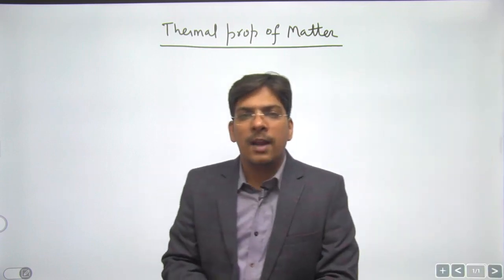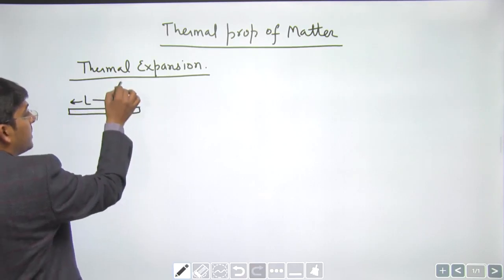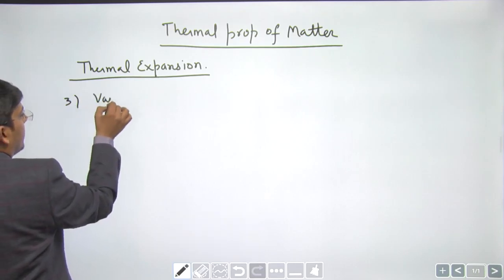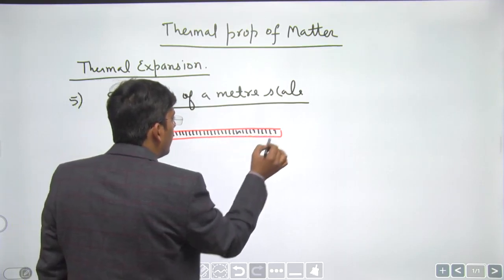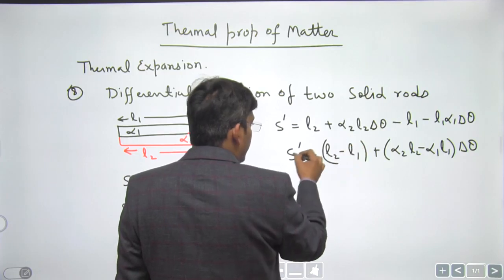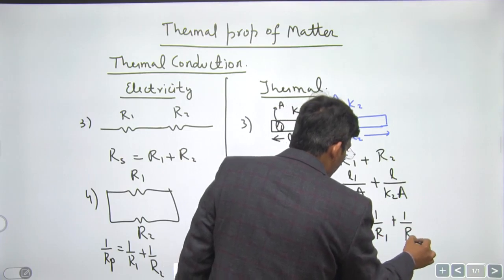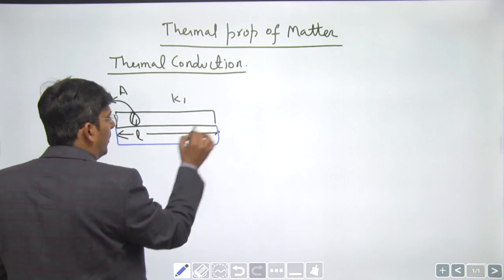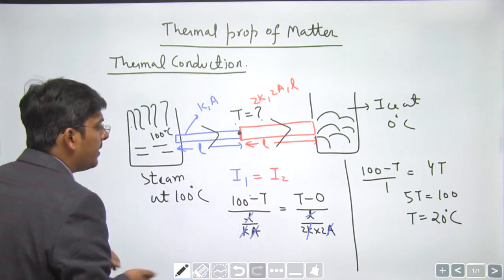THERMAL PROPERTIES OF MATTER IN ONE SHOT (Crash Course)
Apex Education Centre B-17 Surya Nagar